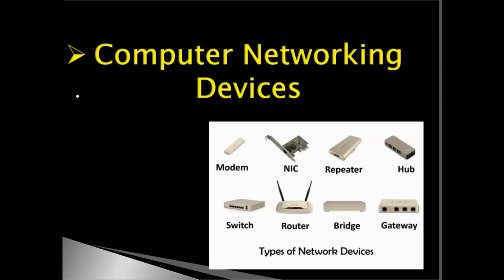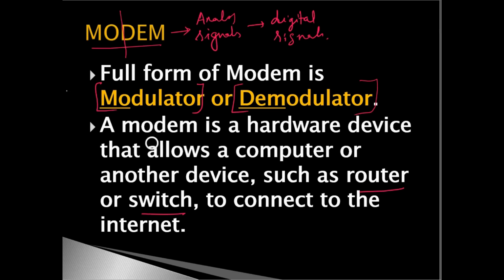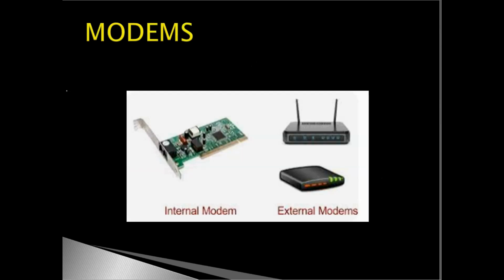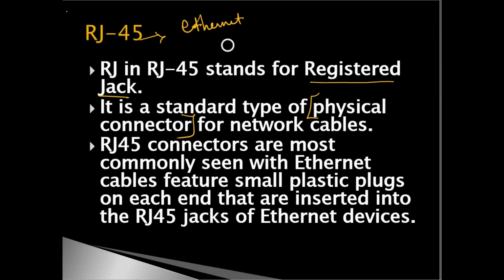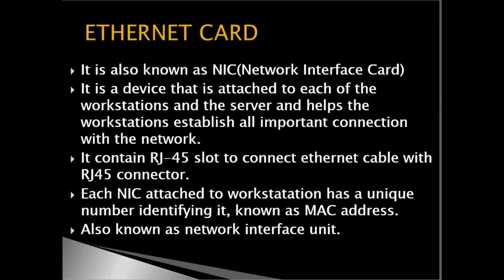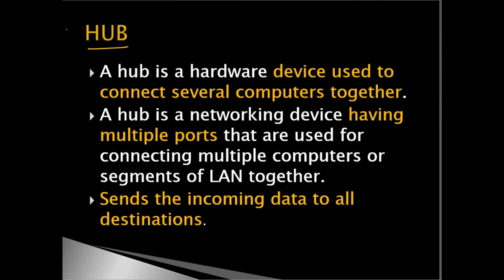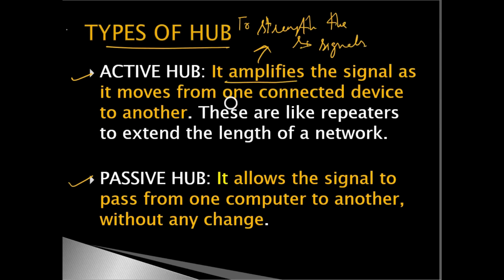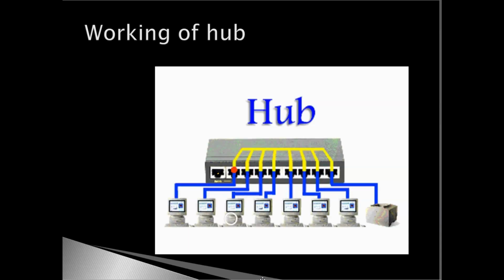Computer Networking Devices |Computer Networks | CBSE Class 12 | Computer Science with Python| Part1